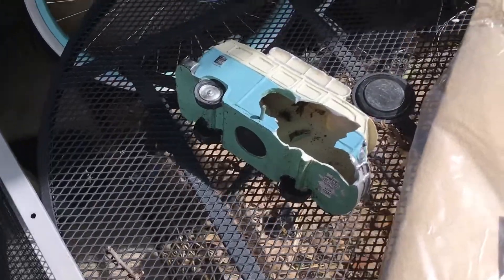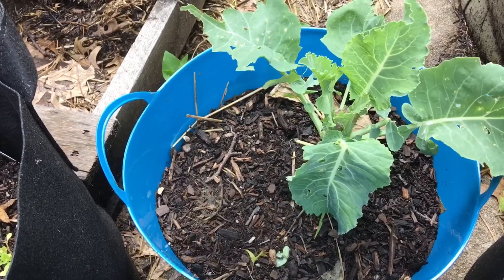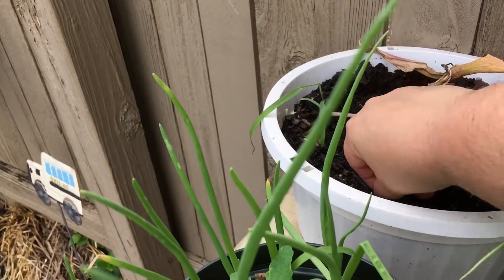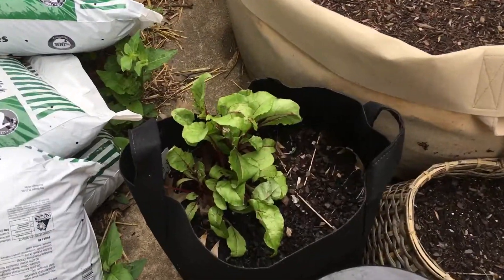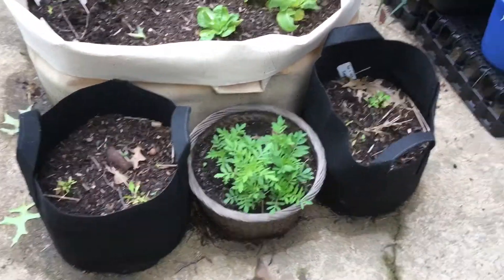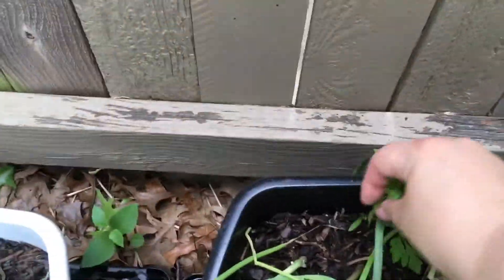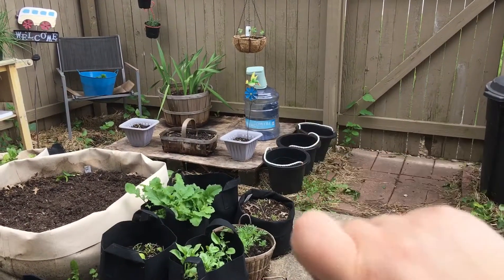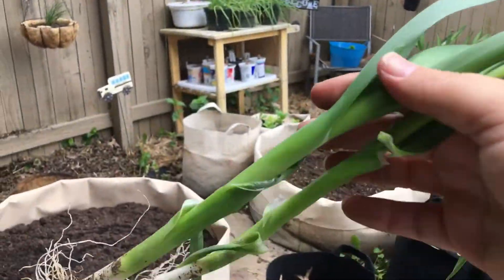Garden Vlog #8 ~ Update & Planting More Stuff!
Here is a recent garden update! Hope y'all enjoy!

Sign up for Mercari and get $10 OFF your first purchase.

Check out Grove Collaborative and get a free 5 piece of cleaning supplies

Hey, check out Fetch Rewards, and turn any grocery receipt into savings! You'll save on thousands of products EVERY time they're on your receipt.